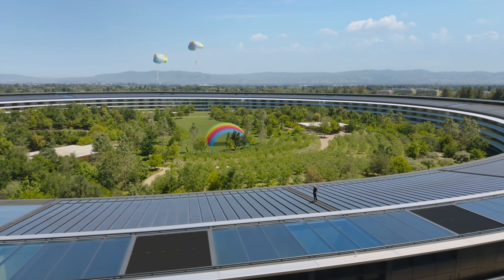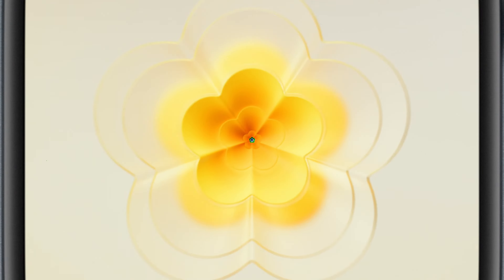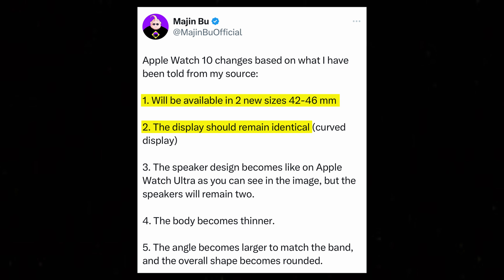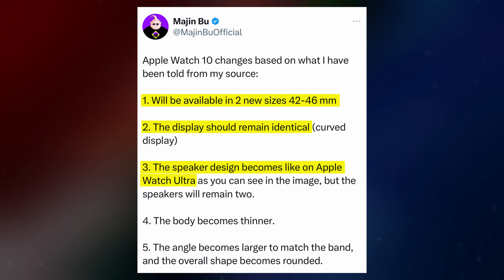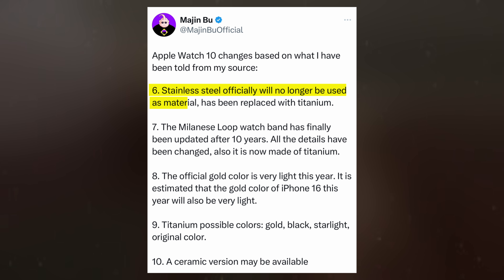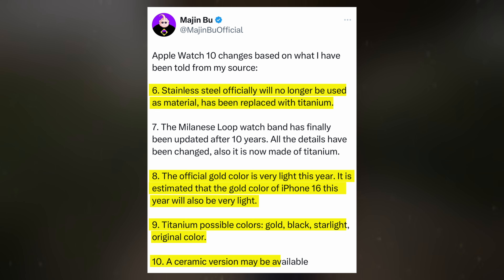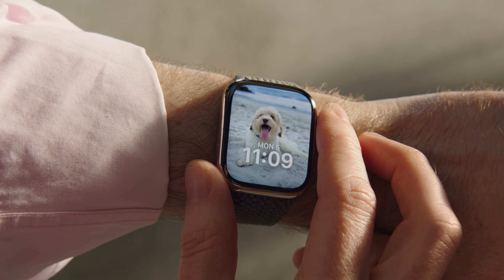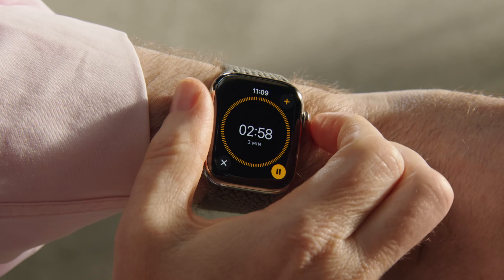Apple Watch X - HUGE UPGRADES!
Apple Watch X - THIS IS IT

While the iPhone 16 will be the event's highlight, the Apple Watch Series 9, also known as the Apple Watch X, is generating buzz as it marks the watch’s 10th anniversary.